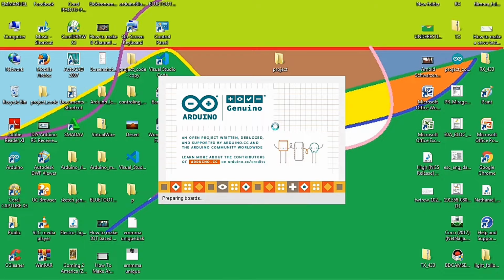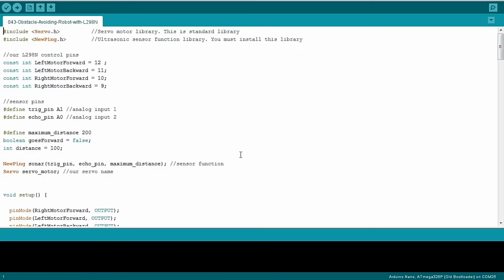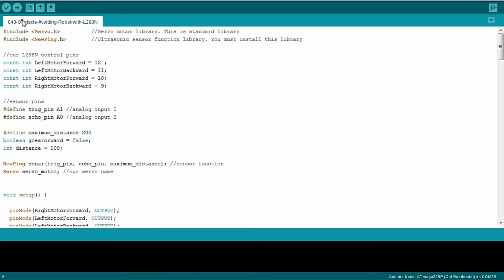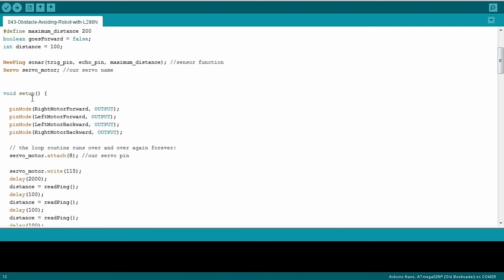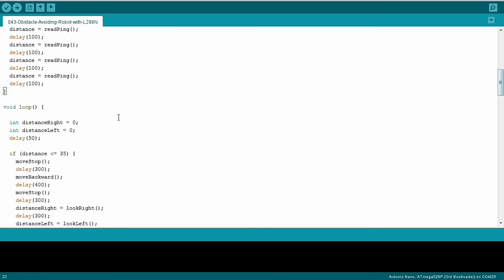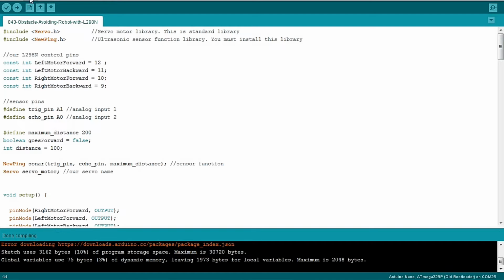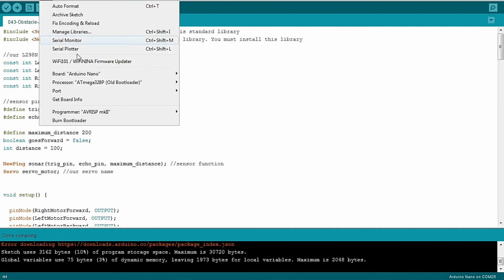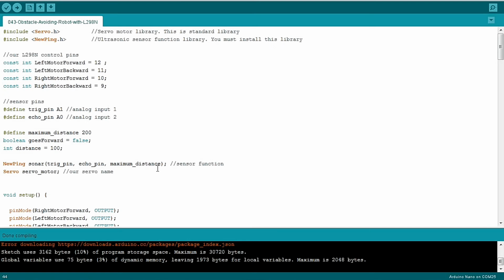how to build obstacles avoidance robot part 2.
In this video we will learn how to program the robot, first thing to do is to open the arduino IDE and for does that doesn't have the IDE installed in your PC  download the arduino IDE on your PC .

  Next step is to check through the code by clicking on the verify button to ensure there is no errors in the code.

After verification, you can go ahead and upload the code to your robot.